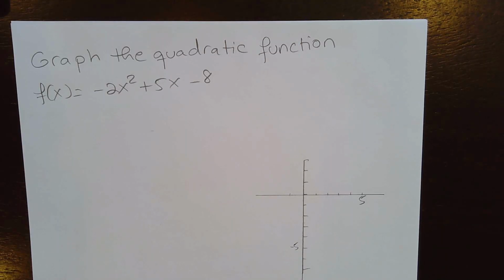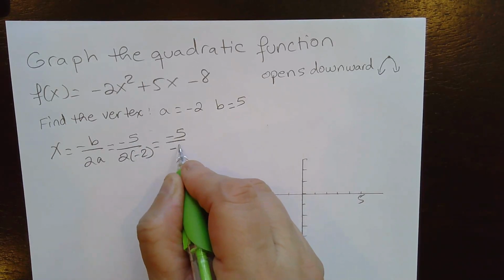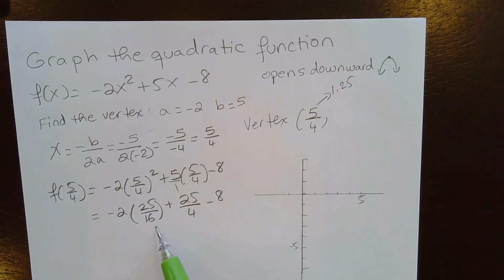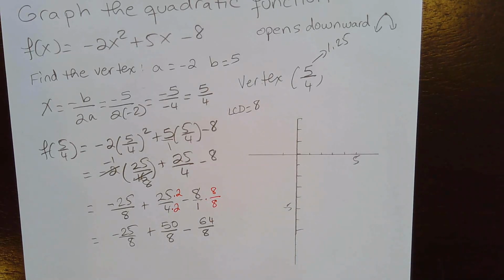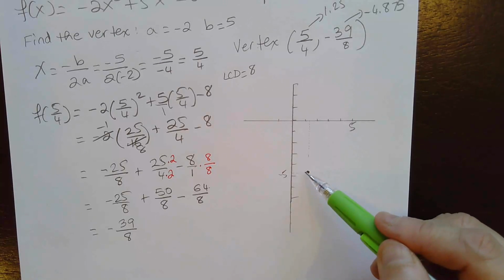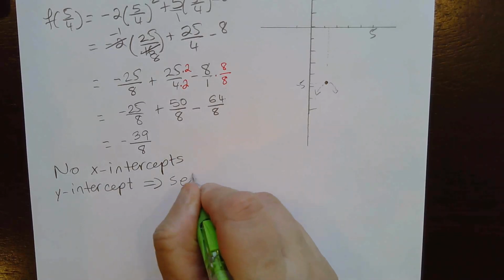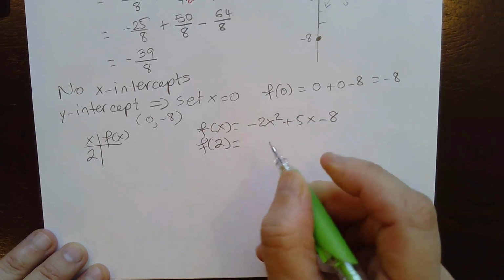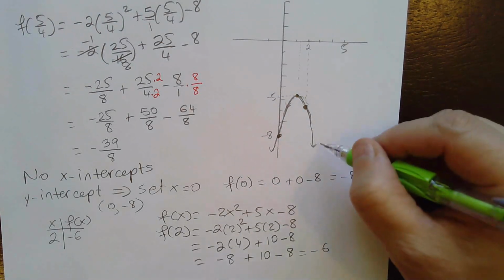how to graph quadratic function in general form - parabola opens downward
how to graph quadratic function in general form. Find the vertex, intercepts, some additional points if needed and graph the parabola